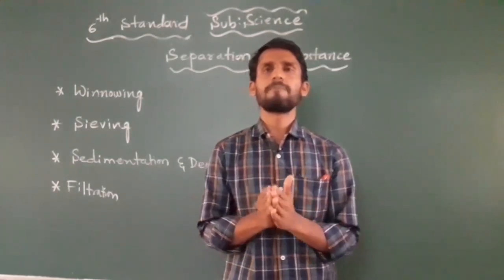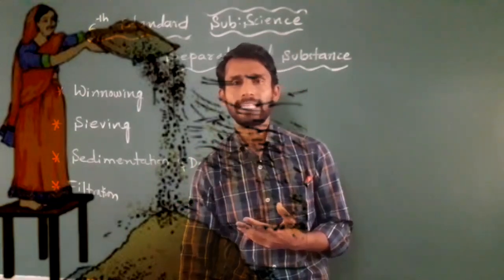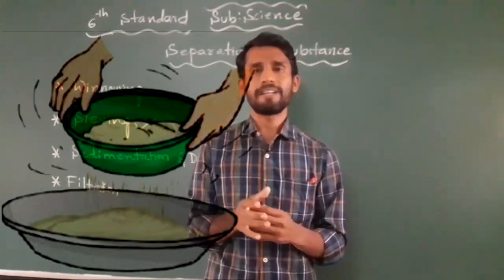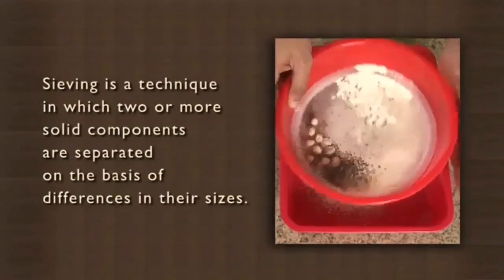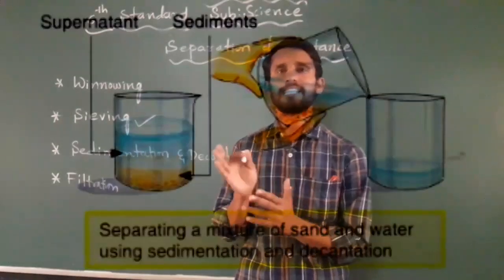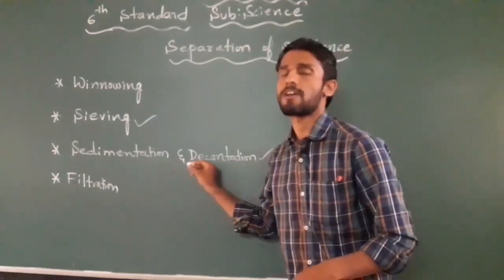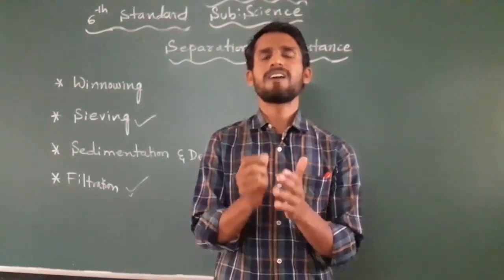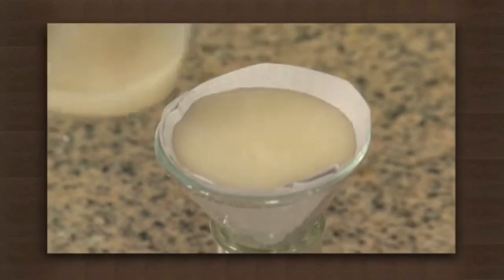6th Standard Science 5th Lesson Part 3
6th Standard Science 5th Lesson Part  3 By Md Hassain